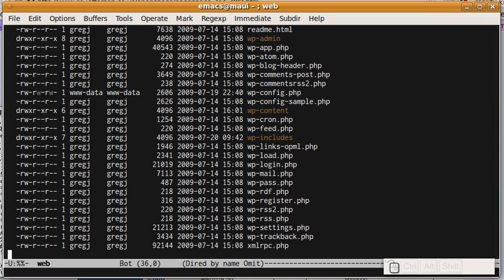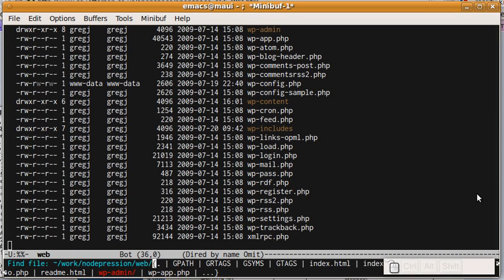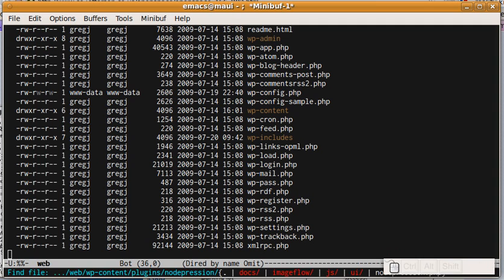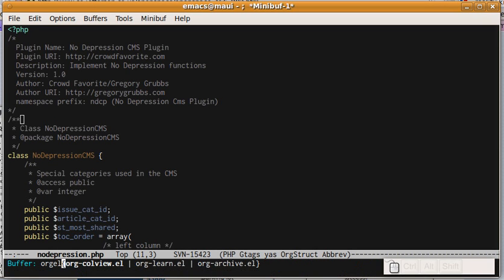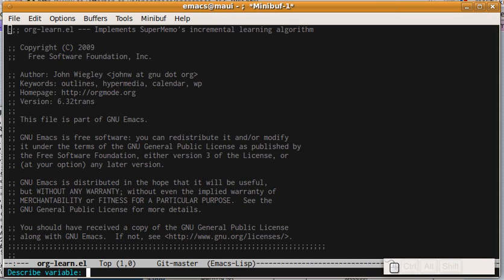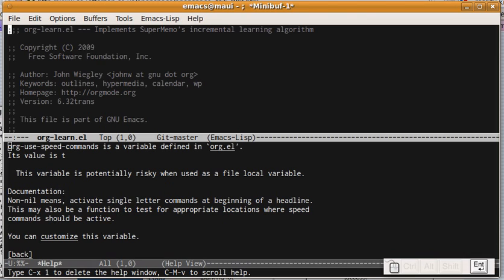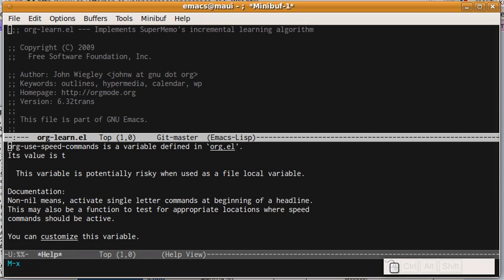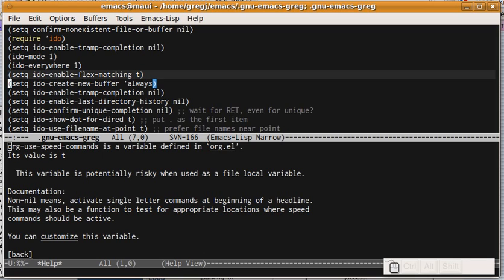Emacs FAST file access with ido-mode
Emacs with ido-mode fuzzy matching (or flex matching) makes it incredibly fast to navigate the file system using only the keyboard.  But it does far more than that, allowing the emacs pilot to quickly find help, commands, variables and much more.  This video shows the finer points of using ido-mode with flex matching.